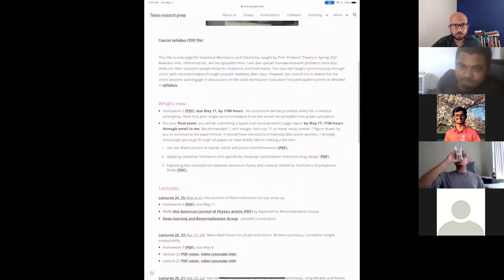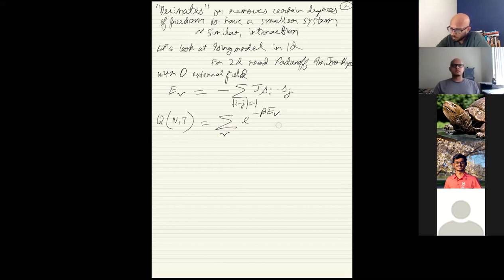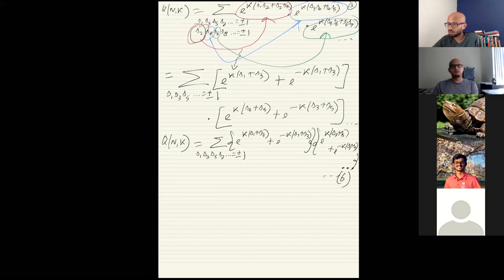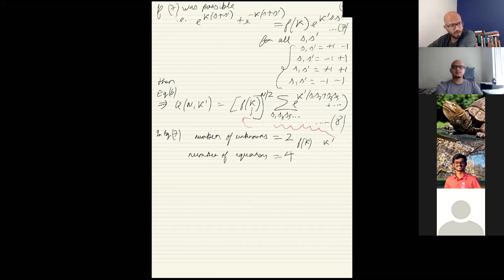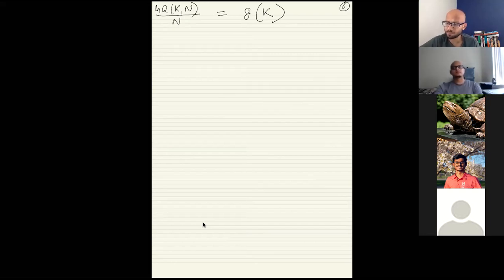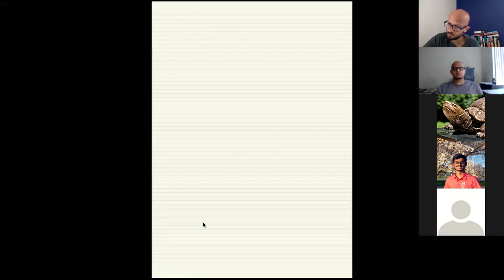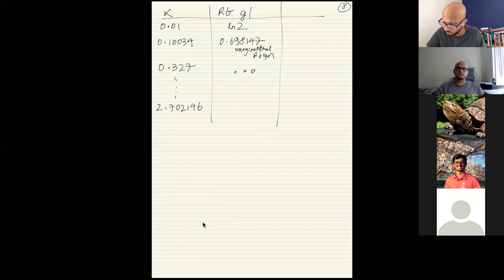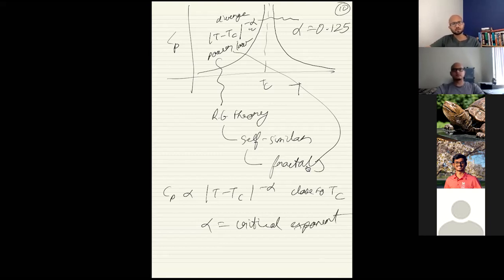5 4 2021